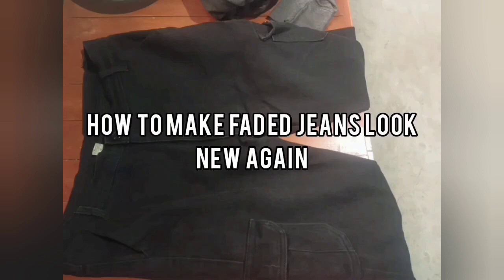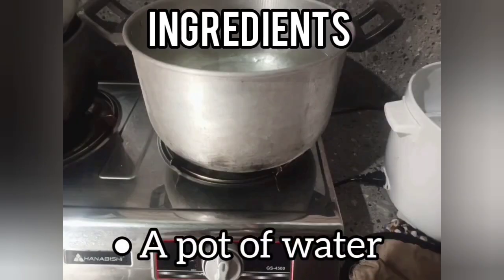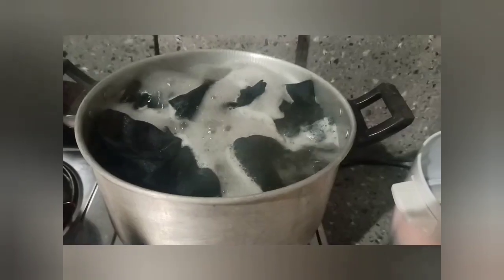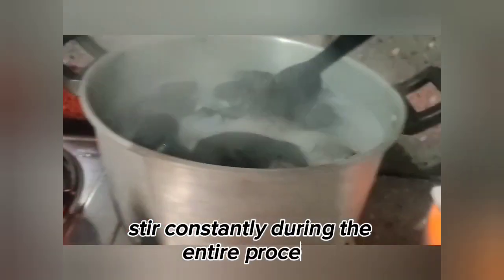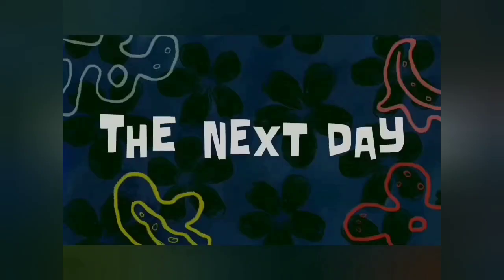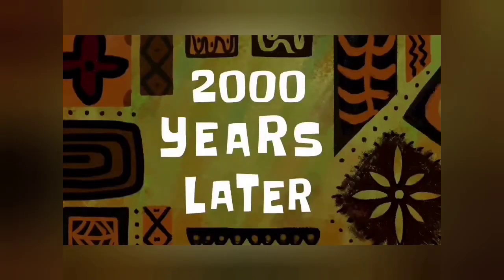HOW TO MAKE FADED JEANS LOOK NEW AGAIN | HOW TO POWDER DIE OLD PANTS | Major Fricz Ark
TITLE: HOW TO MAKE FADED JEANS LOOK NEW AGAIN | HOW TO POWDER DIE OLD PANTS | Major Fricz Ark

This is a random video that i took. It doesn't really have any sense, just showing some random things around. GODBLESS!!😊🙏

✅ Recommend channel

Major Fricz Ark
MAJOR FRICZ ARK
major fricz ark